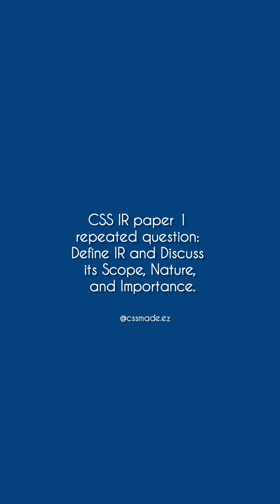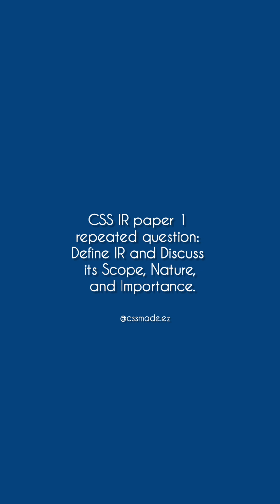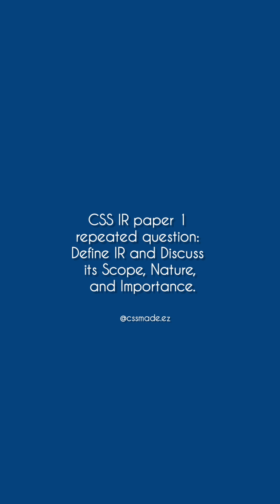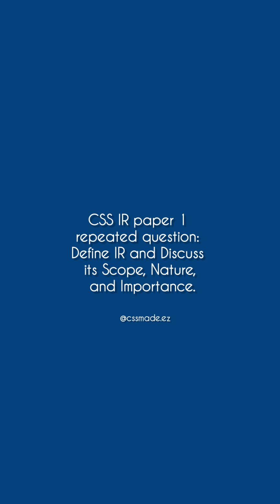CSS Most Repeated IR Question